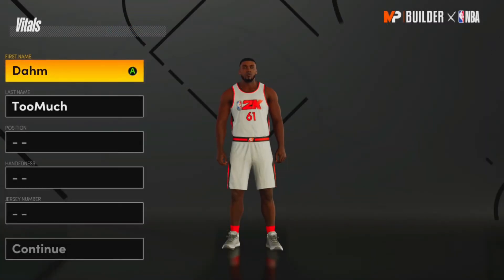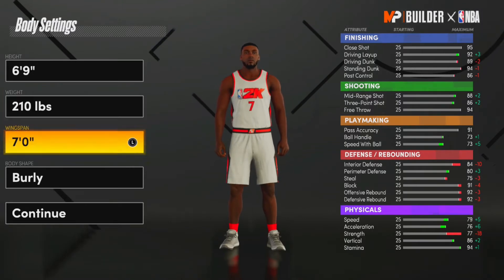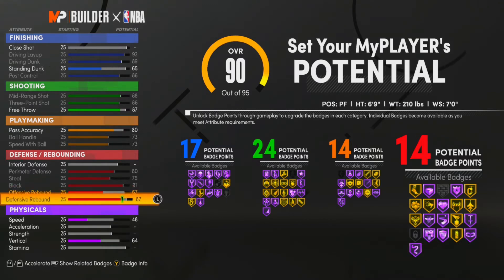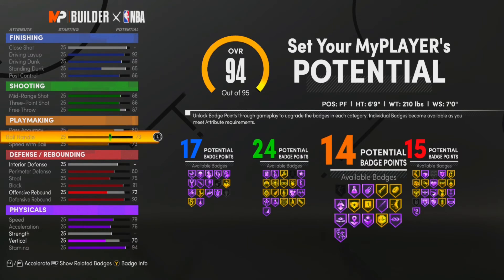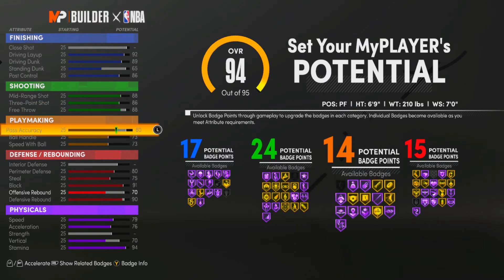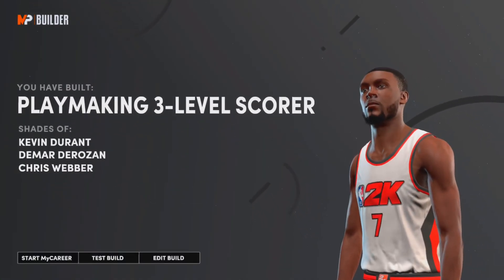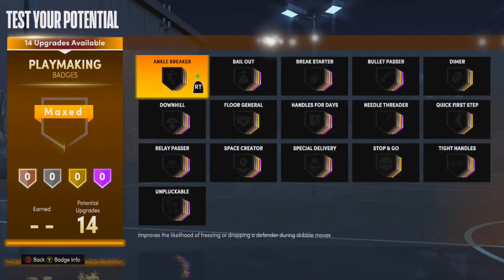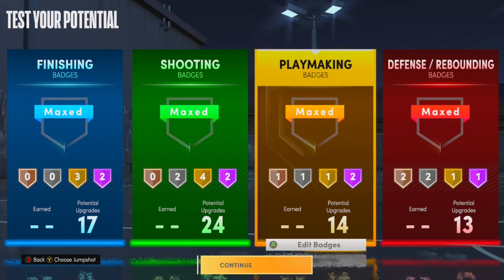The DEMIGOD Kevin Durant Build 🔥 | NBA 2K21 Next Gen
KD, Demigod,Nba 2k21 next gen, best build, badge method, rep method, best pg build, Kevin Durant, 2K

1 LIKE= 1 PRAYER FOR 2K22